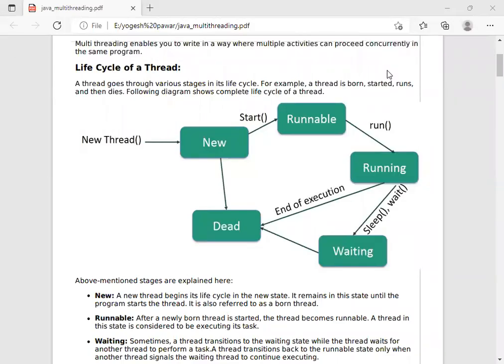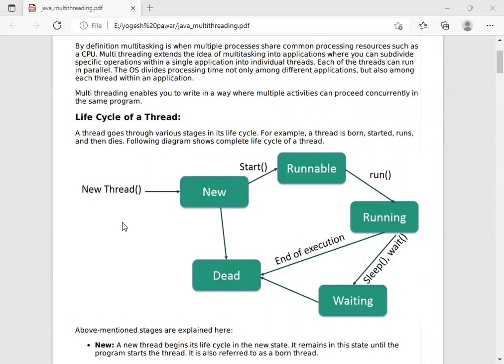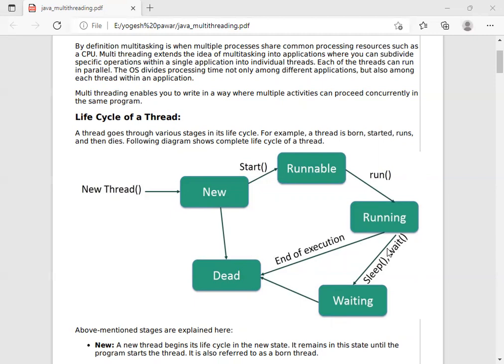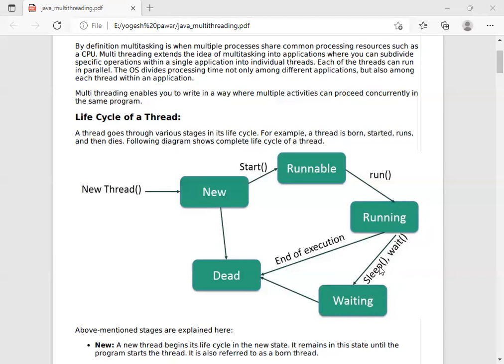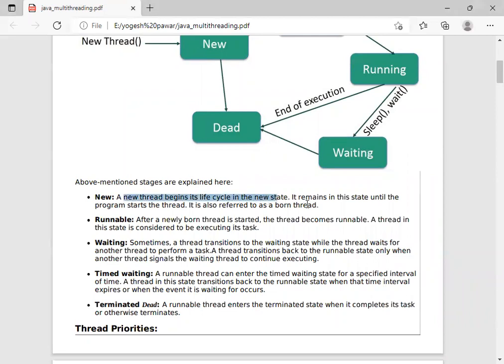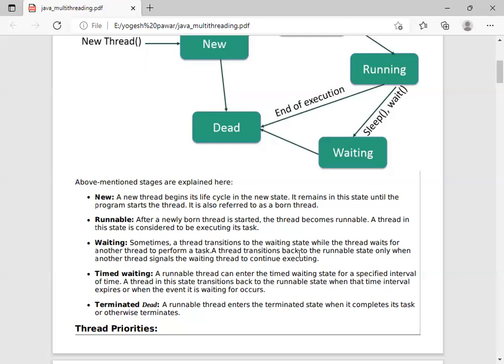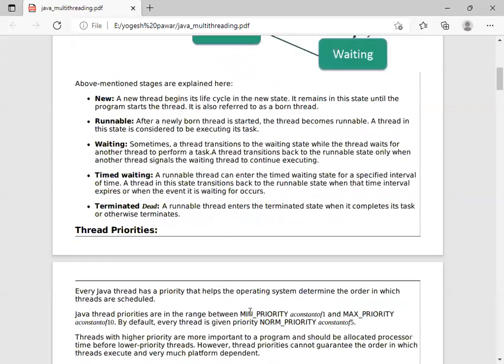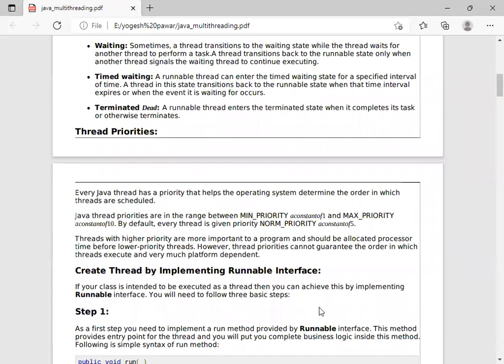Thread 2 OOP